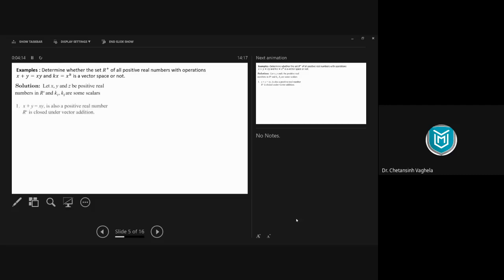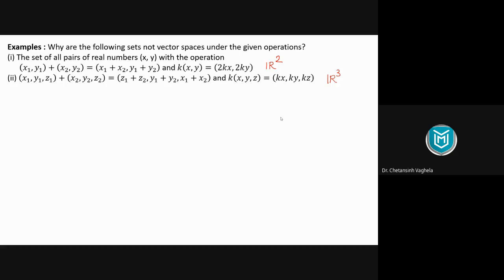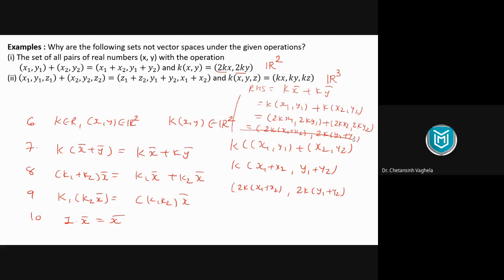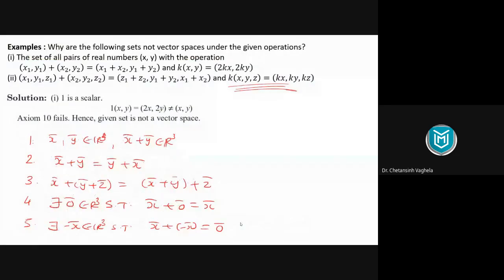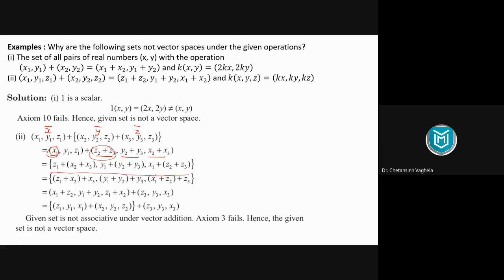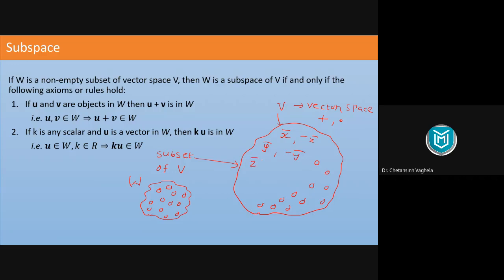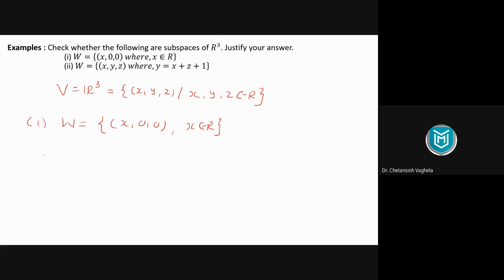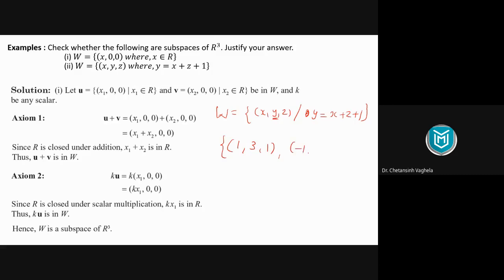4TP1 MLE NV 2021 02 26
Matrix Space